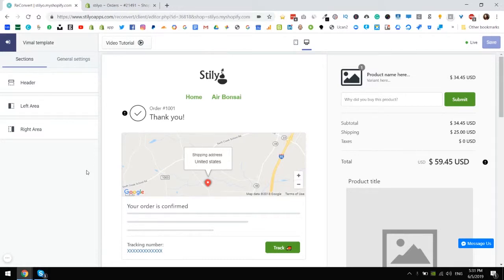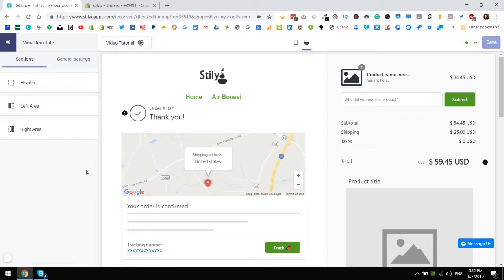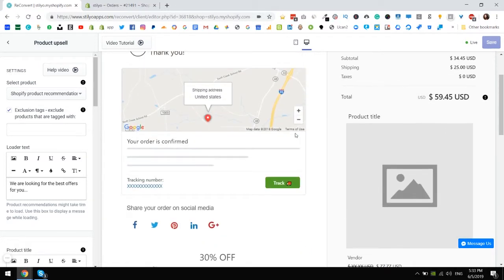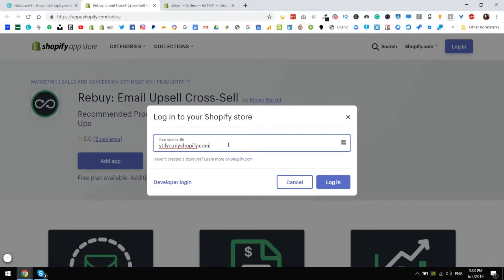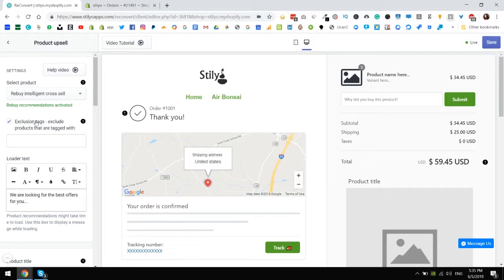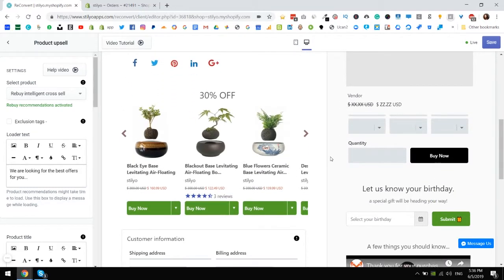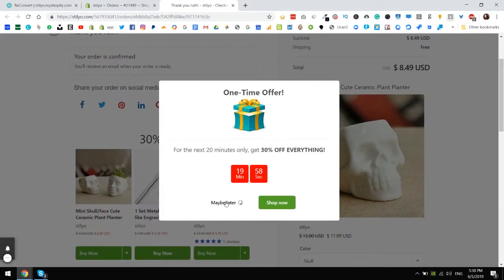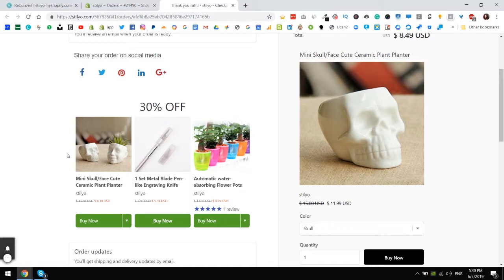How to integrate Upsell.com with Rebuy recommendations engine | Legacy | Shopify